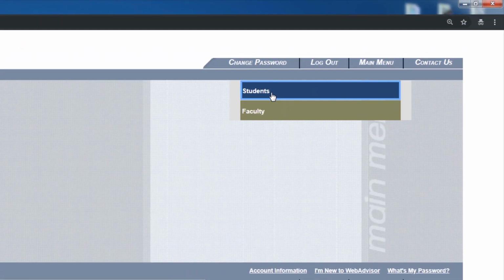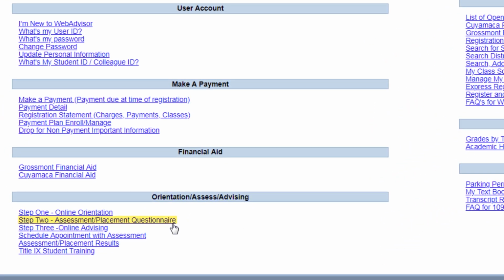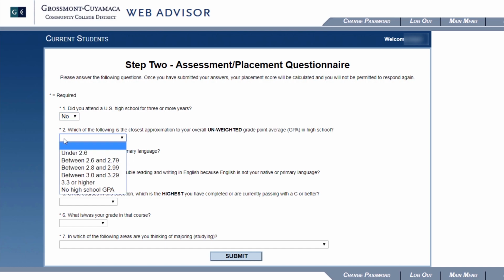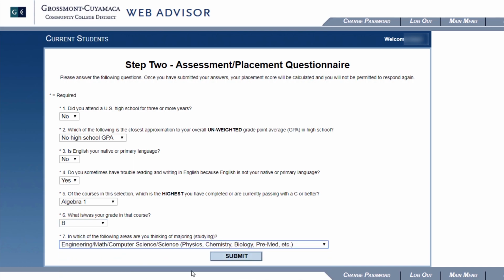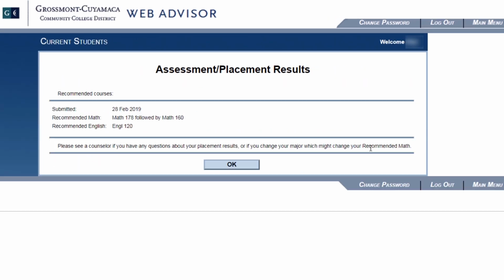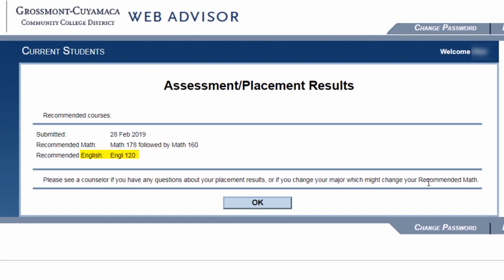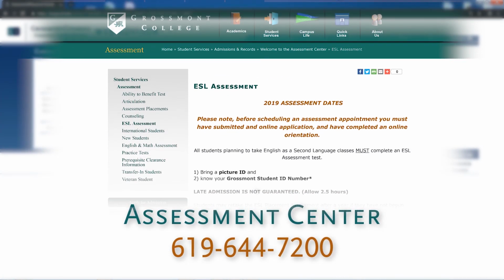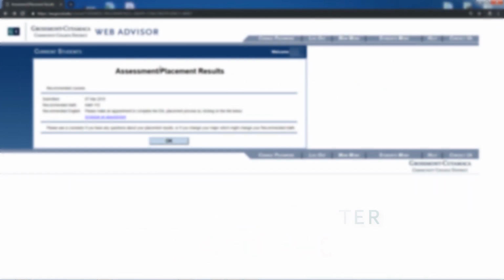How to complete your English & Math Assessment/Placement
Demonstrating step-by-step the process to completing the NEW Assessment / Placement Questionnaire for English , Math , and ESL.

Info:
New Student Placement / Advising Flyer:

Admissions & Records

Office Location
Student Services & Administration, Building 10

Address
Grossmont College

Office Hours
Mon & Tue     8am - 6pm
Wed & Thur   8am - 5pm
Friday           8am - 1pm

Counseling

Location:
Phone:
Hours:
Monday-Tuesday: 8:00am - 6:00pm
Wednesday-Thursday: 8:00am - 5:00pm

Assessment Center

Location:
Student Services & Administration
Building 10, room 170

OFFICE HOURS*

Mon-Tues: 8am - 6pm
Wed-Thurs: 8am - 5pm
Fri: 8am - 1pm

CLOSED:

December 22, 2017 through January 1, 2018
January 15, February 16-18, and May 28